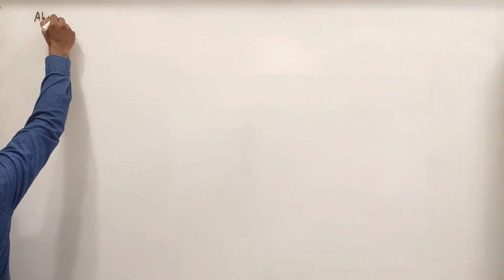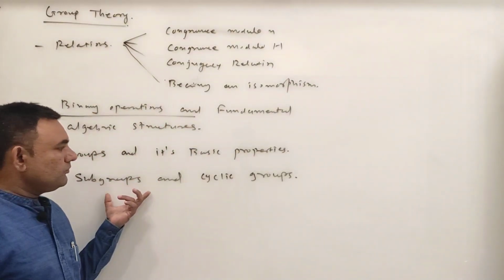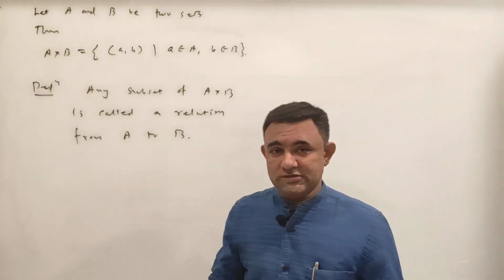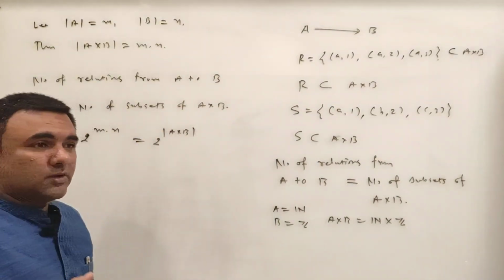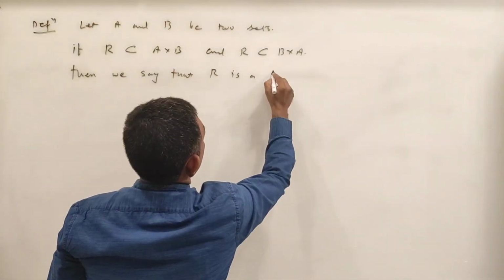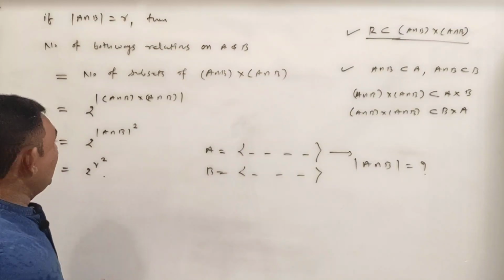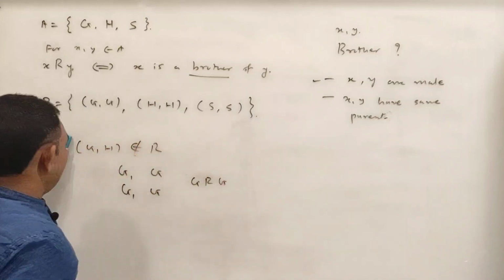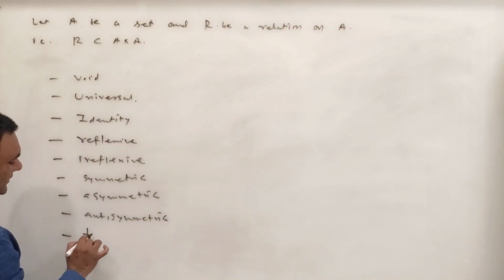Lecture 1 Relations